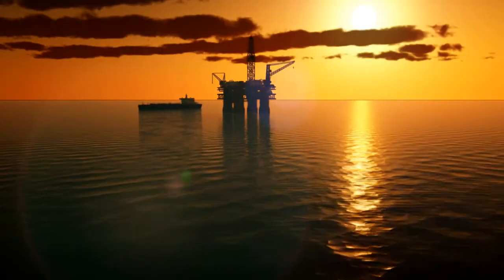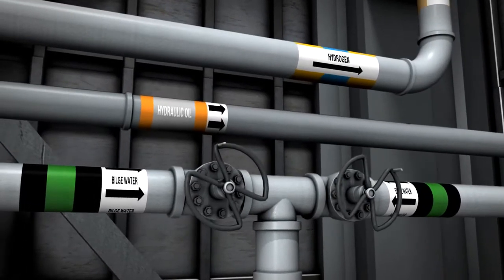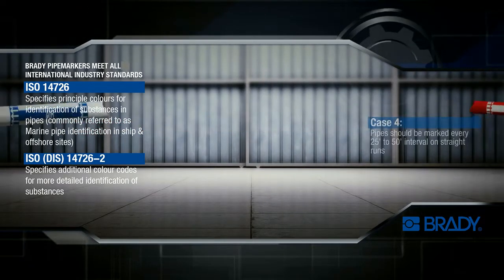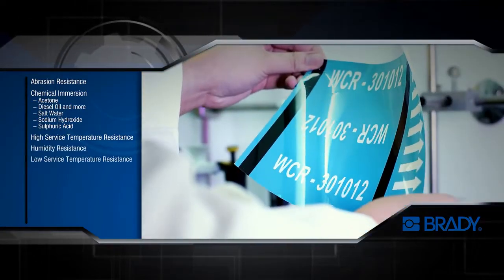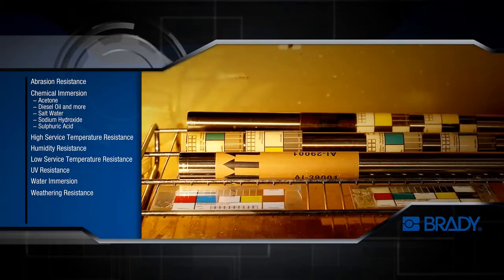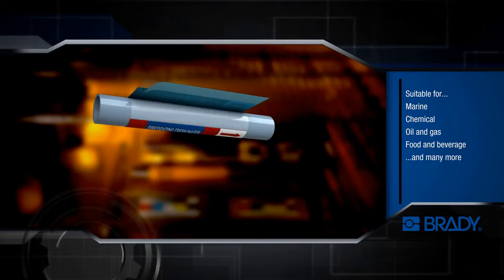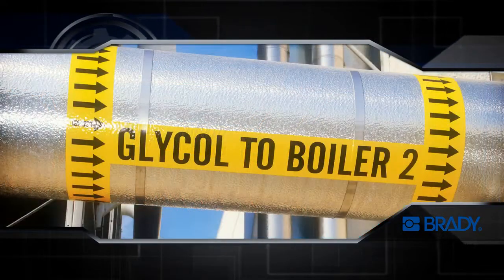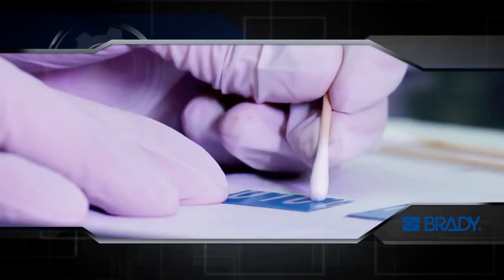Brady - Pipemarker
Brady showcase how you can fully sustomise your pipemarker.